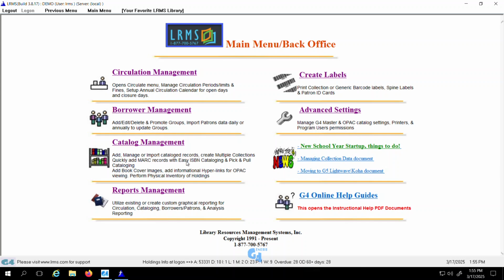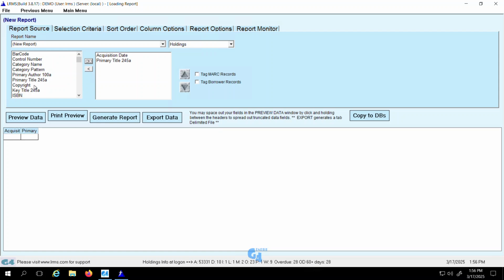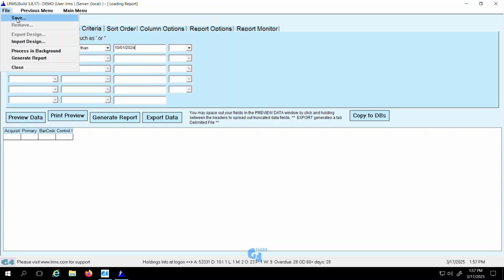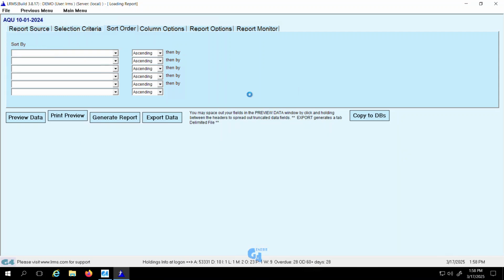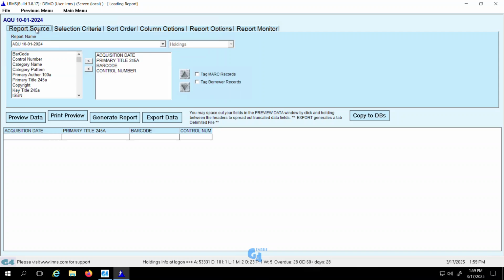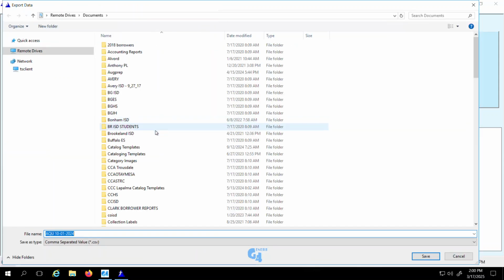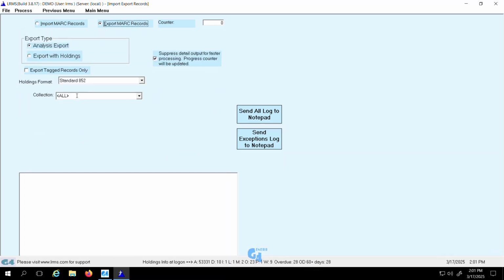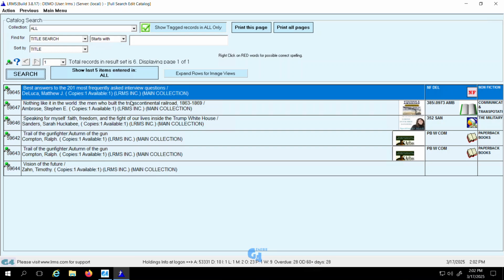Create an Acquisition report for Tagging records by AQU Date 2025 03 17 14 03 52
Are you looking to Create a report by Acquisition Date, this video describes this process with audio. To create such a report be sure to add a single date or dates using this format 00/00/0000. Pay attention to adding the control number and the check mark to tag the report output.